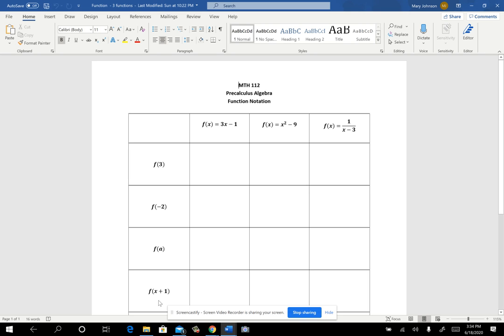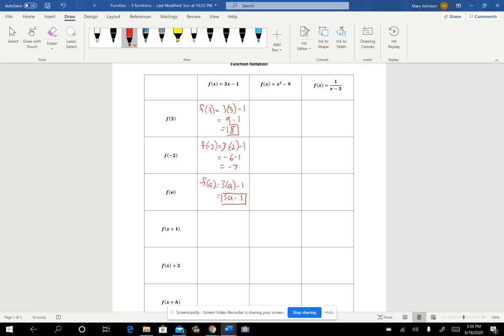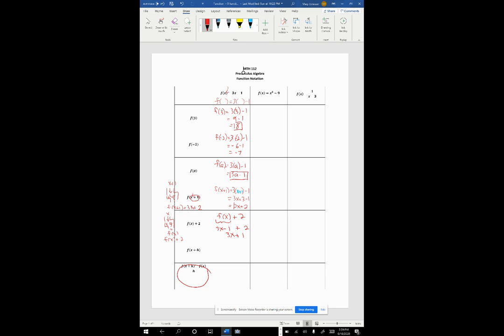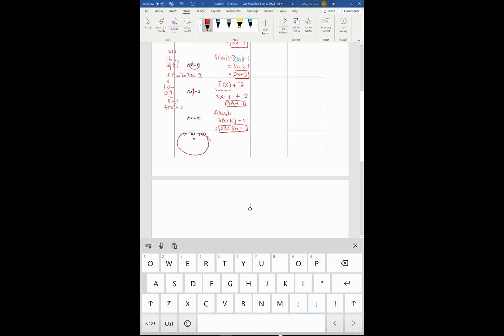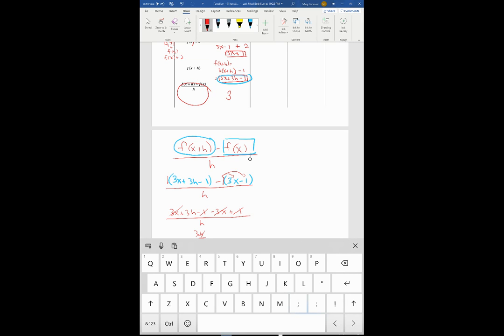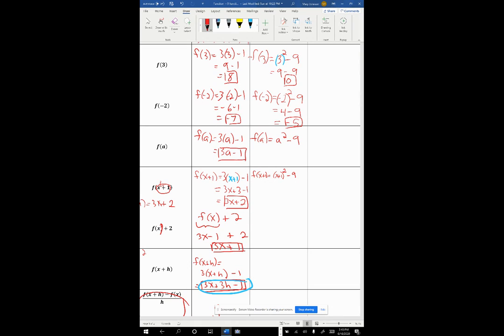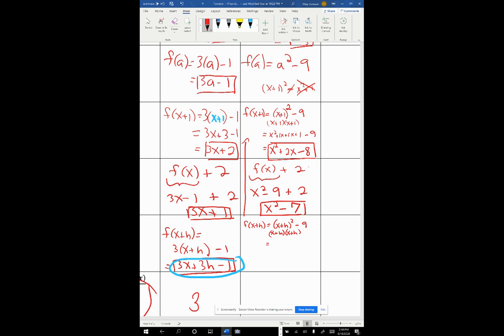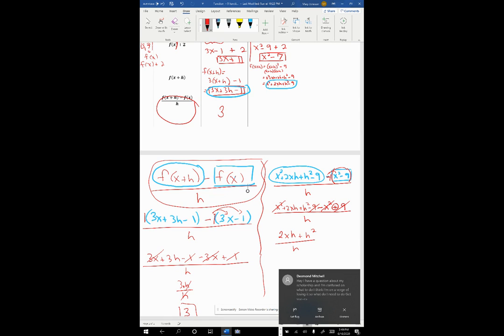Function Notation - (Difference Quotients)- Linear and Quadratic Examples